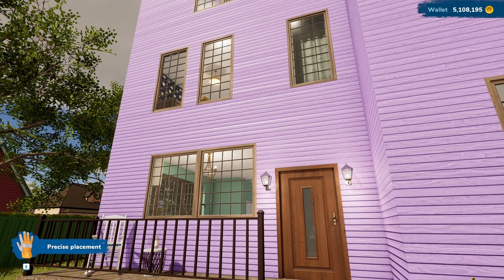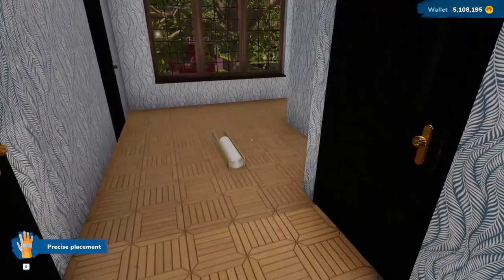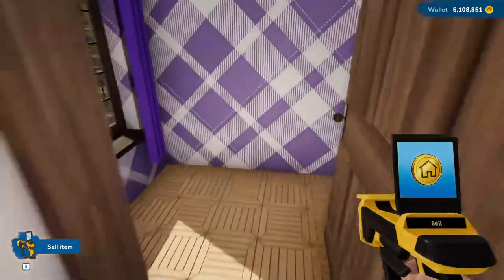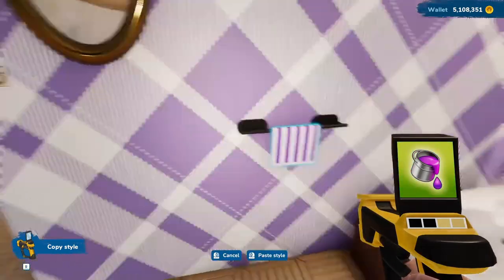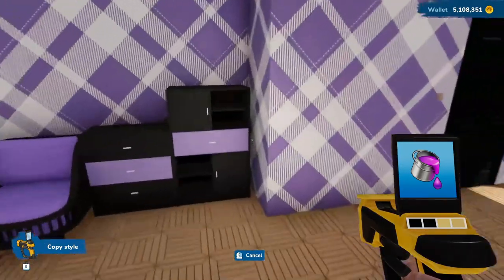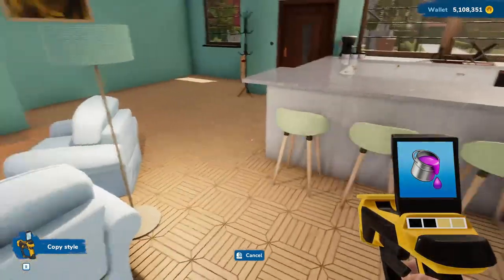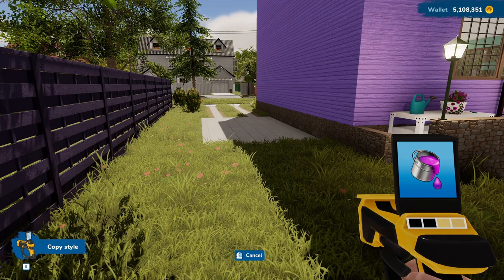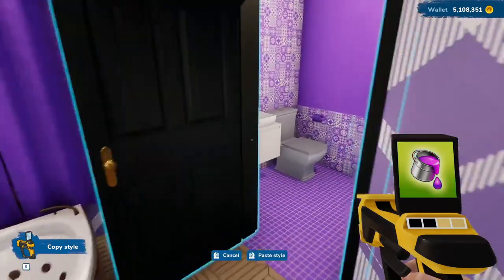House Flipper 2: Lavender House Part 5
Well, the time has come. today I will take you on a final tour of what used to be the Lavender House. We'll take one more look at the house I've spent the last couple of weeks building and do the final sale.